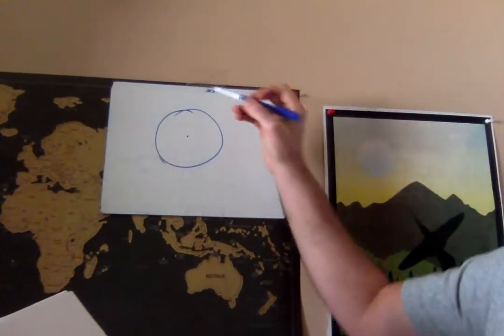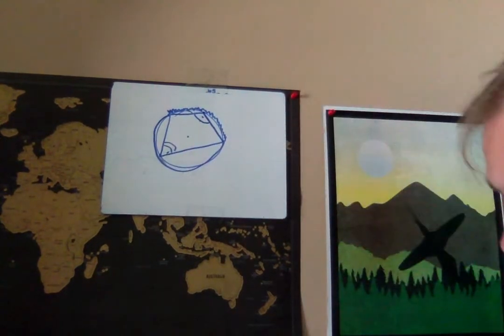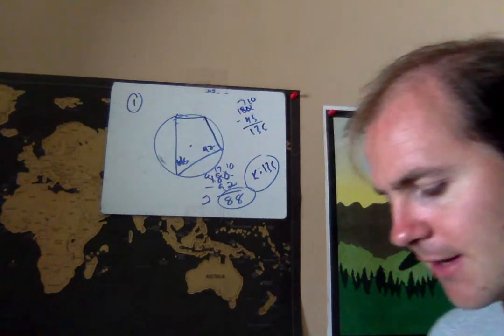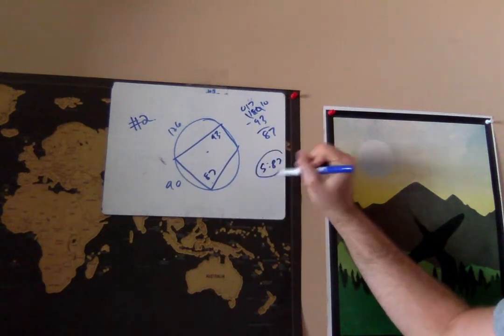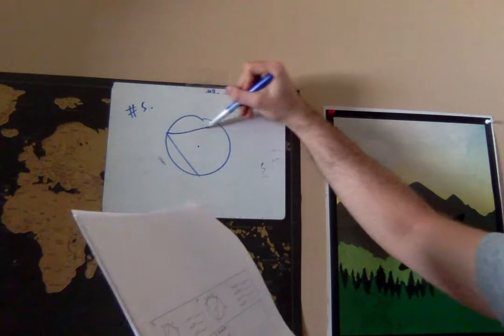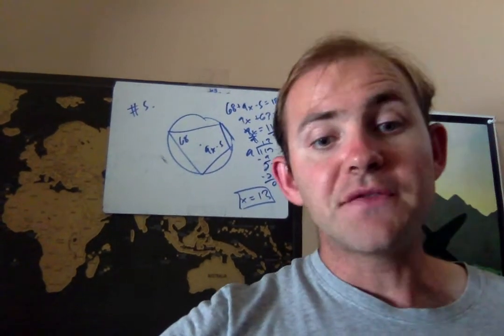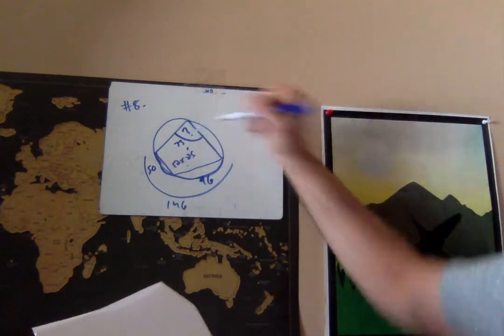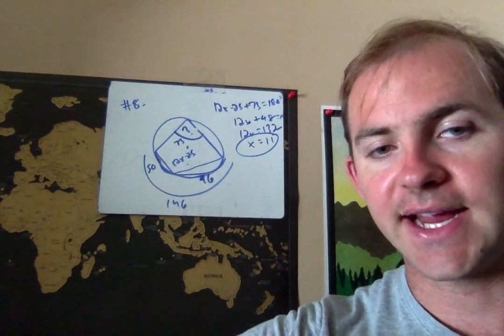Unit 10 CW Packet Pages 11 and 12